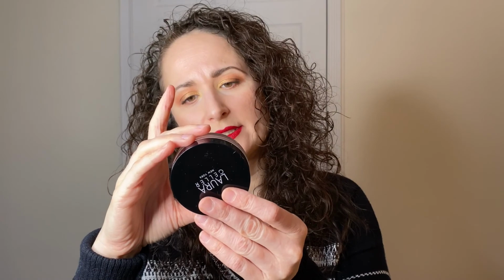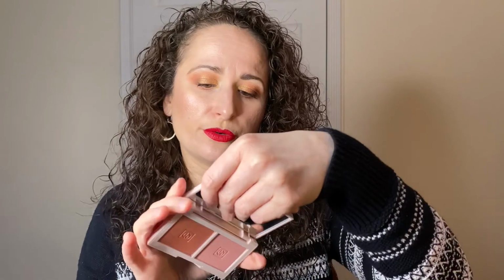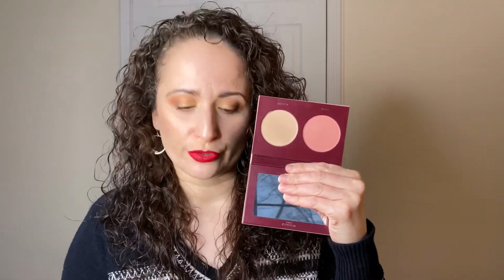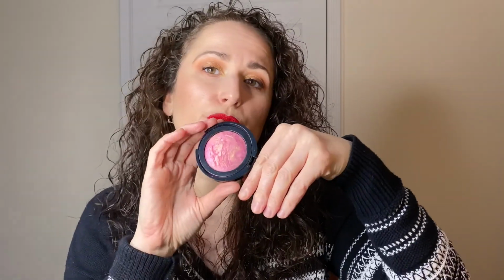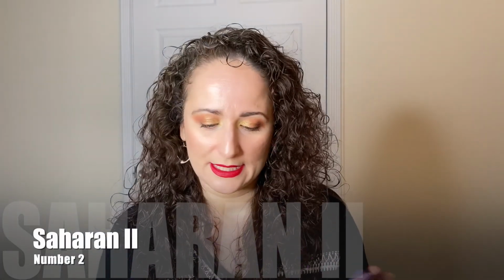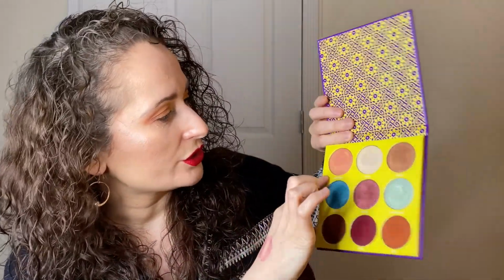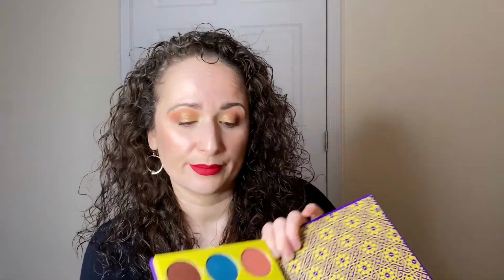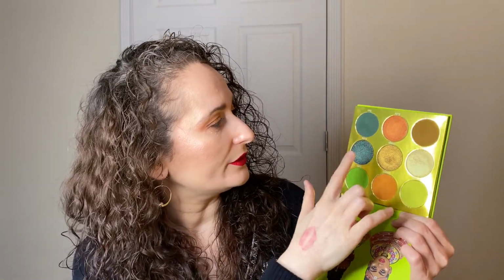SHOP MY STASH RECAP | RANKING MY JUVIA'S PLACE PALETTES | All New Products Review | NO BUY YEAR 2020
Hi Everyone! Today I am doing a Shop My Stash Recap for the months of February and March, during which I tried products that were all brand new in my collection.  I picked out a bunch of brand new makeup that I had never touched, swatched, or tried up to that point and I spent 2 months getting to know them. My eyeshadow brand of the month was Juvia's Place (NOTE: I am going back to my videos and highlighting Black-Owned Brands in my description and urging you to support more Black-Owned Brands as much as possible. Once my No Buy is over, I promise to do the same!!!) and I am ranking all 7 palettes that I own.  And finally, if you are curious to find out if I end up decluttering anything, I go over that at the end of the video.

After 7 years of watching YouTube, I have accumulated more makeup then I can ever use and I need to change my habits.  I have a feeling that in the process, I will learn a lot about myself and the deeper, more underlying reasons for my excessive shopping habits. I also think I will have SO MUCH fun meeting new people and forming online friendships. I will need all the help, support, and motivation I can get to keep me from slipping. If you would like to take on any version of a No Buy/Low Buy, please make sure you cater your rules to your needs and share them with me. I cannot wait for us to help each other succeed!

Makeup on Me:
Primer ~ SMASHBOX Photo Finish Primerizer
Foundation ~ BECCA Aqua Luminous Perfecting Foundation in Fair
Corrector ~ BECCA Under Eye Brightening Corrector
Concealer 1 - BECCA Aqua Luminous Perfecting Concealer in Fair
Concealer 2 ~ TARTE Shape Tape Contour Concealer in Fair Beige
Undereye Powder ~ ELF Undereye Setting Powder in Sheer on one eye, BY TERRY on another
Face Powder ~ BY TERRY Hyaluronic Hydra-Powder
Contour & Bronzer ~ KEVYN AUCOIN The Contour Book Volume II Sculpting Cream & Powder
Blush ~ HOURGLASS Ambient Lighting Blush Palette, Incandescent Electra
Highlight ~ LAURA MERCIER Matte Radiance Baked Powder in Highlight-01
Eye Primer ~ MARC JACOBS Under(cover) Perfecting Coconut Eye Primer
Eye Shadow ~ NATASHA DENONA Sunset Palette
Eyeliner ~ NARS Kohliner in Antiplano
Mascara ~ HOURGLASS Caution Extreme Lash Mascara in Ultra Black
Brows 1 ~ MAC Spiked Eye Brows
Brows 2 ~ BENEFIT Gimme Brow in 3.0
Lipliner ~ MILANI Color Statement Lip Liner in 02 True Red
Lipstick ~ CIATE London Liquid Velvet in Diva

One of my main goals this year is to learn to shop responsibly and that includes saving as much $$$ as possible on items I am actually buying.  I learned about Ebates, now Rakuten, years ago and use it ALL the time.  I adore getting cashback and saving money.  Rakuten has a great referral program that EVERYONE can use.  Sign up using my link and you will receive $10 when you make your first purchase and then tell all your friends about it and earn some extra dollars yourself.  We can all use all the extra coins, especially right now ~